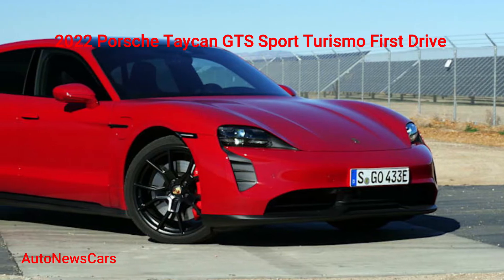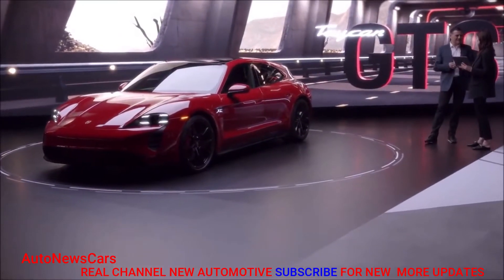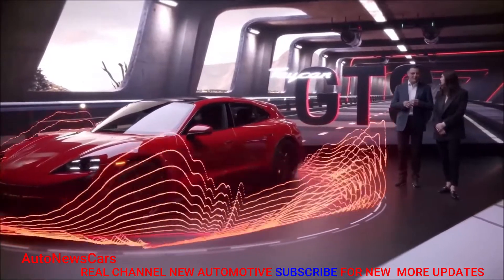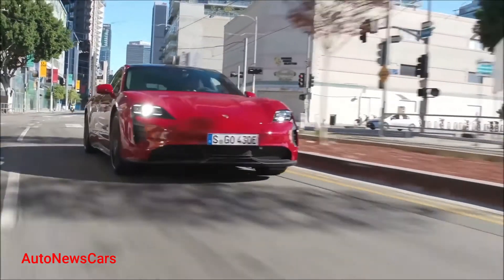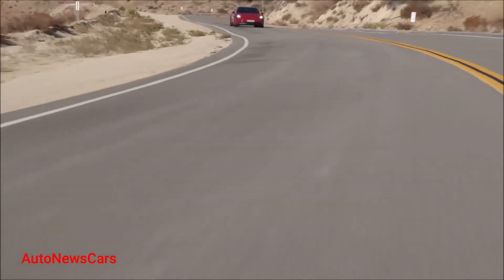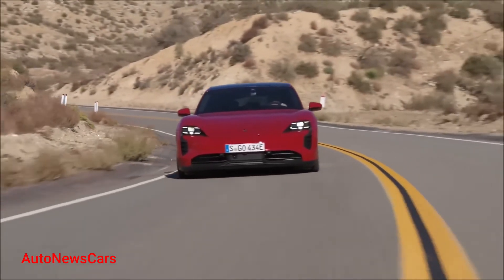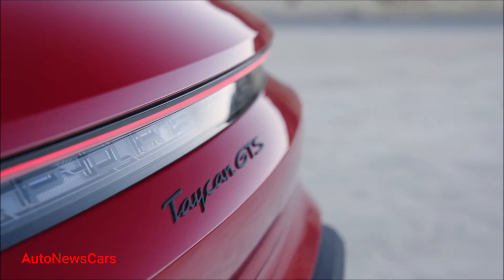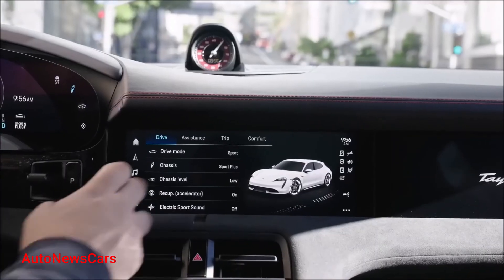2022 Porsche Taycan GTS Sport Turismo First,NEW Porsche Taycan GTS Sport Turismo review:the ULTIMATE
2022 Porsche Taycan GTS Sport Turismo First Drive | The only car you need
It's a Cayman, Macan and, um, VW ID.4 all in one. Plus, it sure is cool
Before driving the 2022 Porsche Taycan GTS on Big Willow and discovering that the electric sedan is pure Porsche on the track, we had to get there first. For that, we'd get behind the wheel of the other Taycan GTS, the new Sport Turismo wagon. Resplendent in Carmine Red paint, accented in GTS gloss black trim and free from the Taycan Cross Turismo's fender flares and meager attempts at ruggedness, the GTS Sport Turismo is one sexy machine. You want to ogle it as much as you want to drive it, and we really wanted to drive it. So we did.
Normally, to get from downtown L.A. to verdant Rosamond, Calif., you'd take the 5 to the 14 and just get it over with, but the GTS Sport Turismo called for the long way. We'd call it the "scenic route," but that would imply going slow enough or stopping at some point to actually admire the mountainous scenery. Angeles Crest Highway gets mentioned a lot for reasons beyond its proximity to the Los Angeles automotive press ¬– it's a phenomenal driver's road that seems to have been built and maintained for the express purpose of being a phenomenal driver's road. And everyone hauls ass on it like they've had to pee since Palmdale, from Porsches to Priuses.

The Taycan GTS, on paper at least, should be one of the best electric cars to drive that money can buy. The base car already impressed us when it launched in 2019, but the GTS turns up the heat with a bespoke suspension tune and a smattering of options to create what might be the sweetest Taycan of them all. With the same front and rear motors as the Taycan Turbo, albeit with less power at 590bhp, the GTS fires from 0-62mph in just 3.7 seconds, but how well can it contain a kerb weight of well over two tonnes in the twisty bits? Our man Steve Sutcliffe took the GTS to the track, and then drove the GTS Sport Turismo estate on the road, to find out.